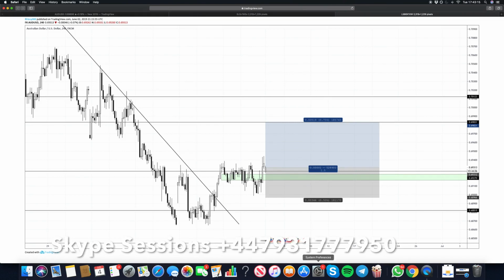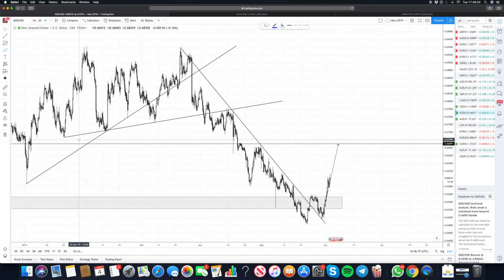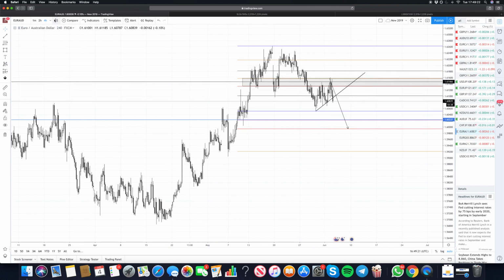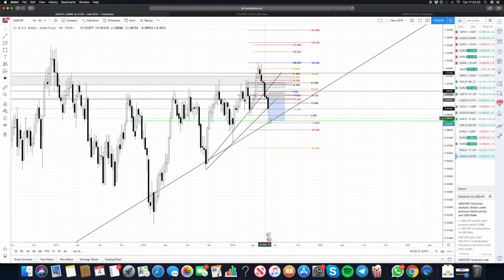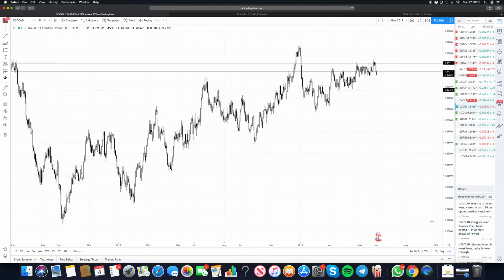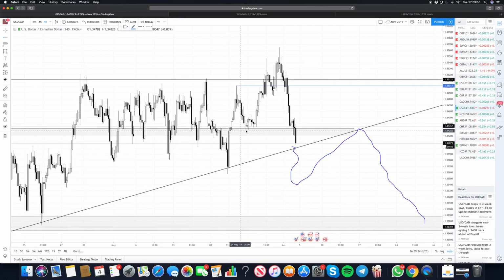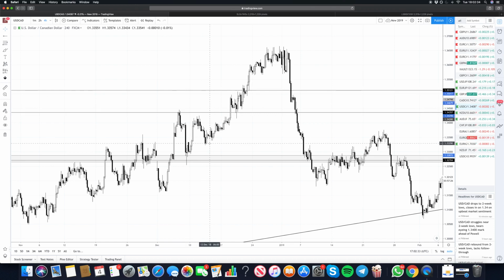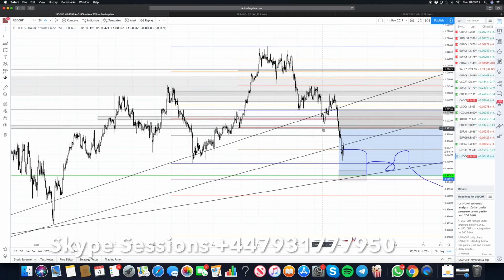Chart Summary, Quick Breakdowns 06/19 (Skype Sessions)